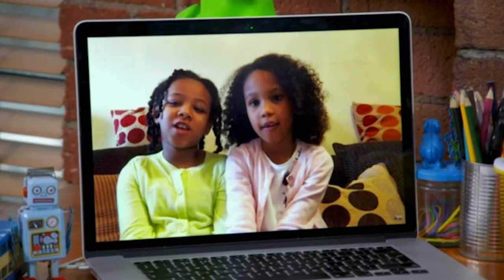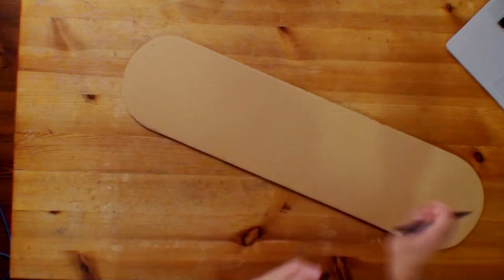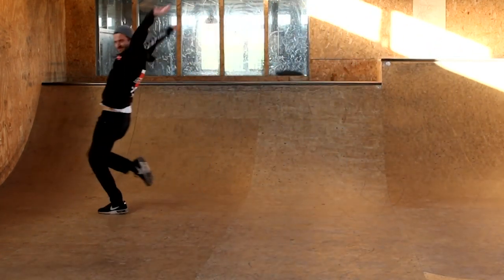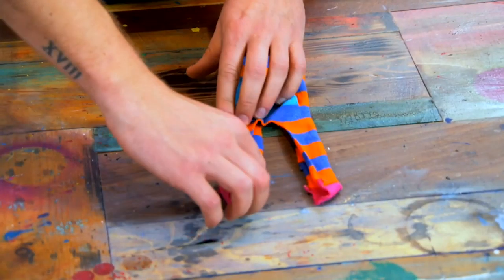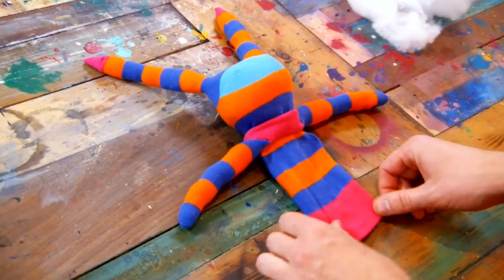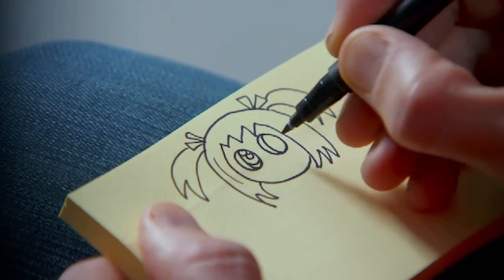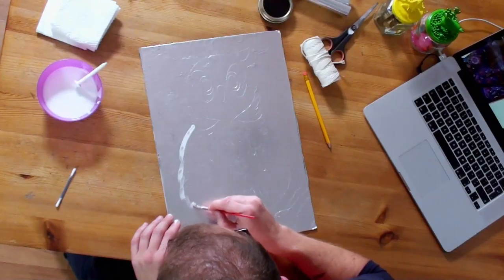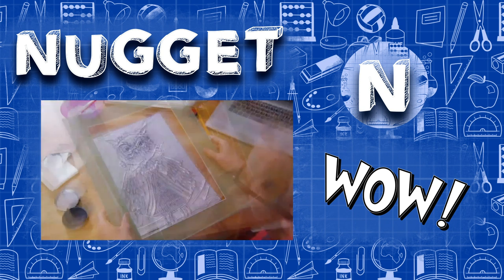Wicked Home Made Skateboard Art | Art Ninja | Nugget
Ricky shows you how to decorate your skateboard with just a spray bottle, paint, and card.

Meet Ricky the ART NINJA. He's an expert animator with amazing art skills. His mission is to teach you his secrets and get you creating your own art.